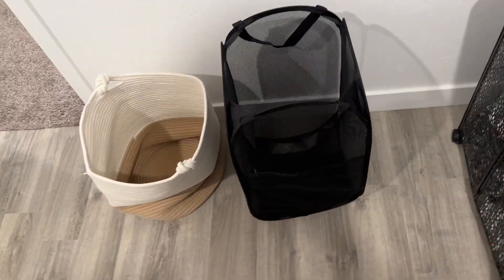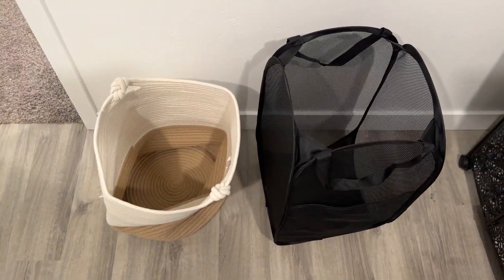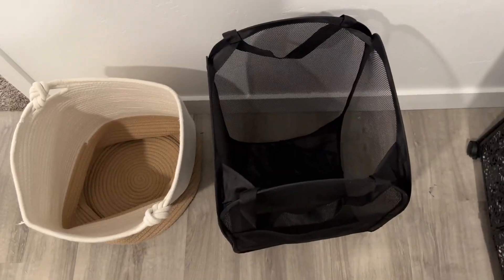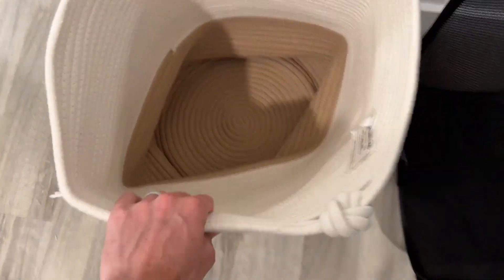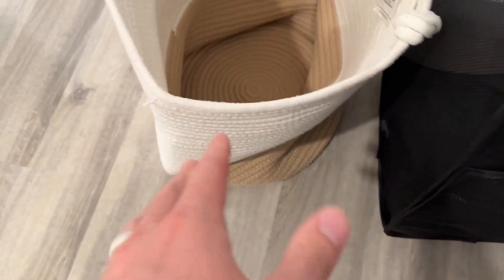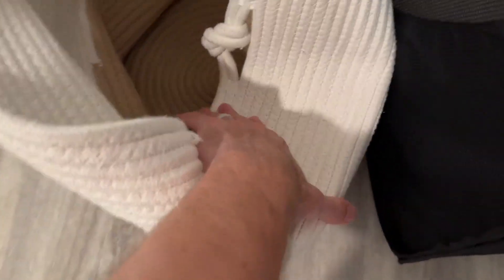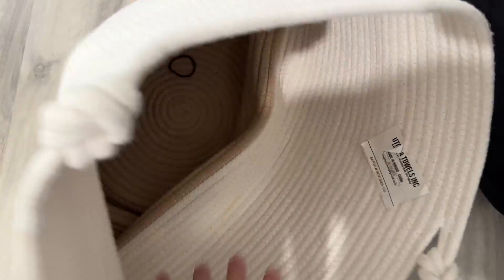Comparing Laundry Baskets